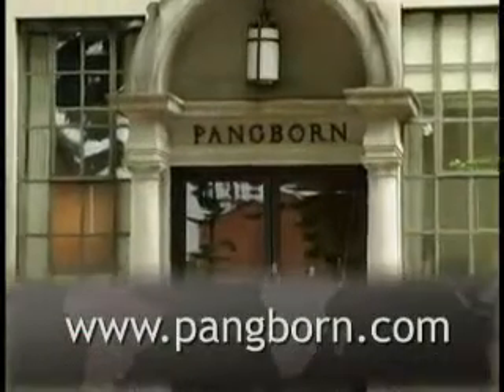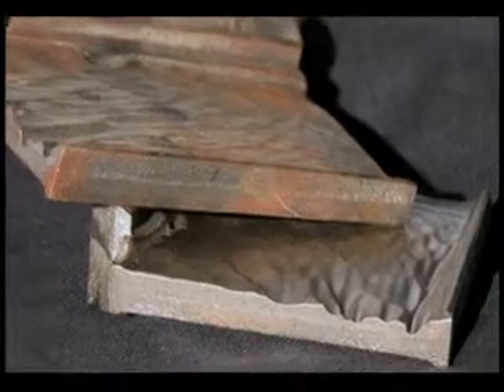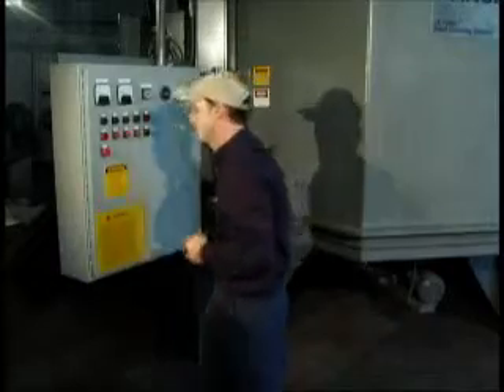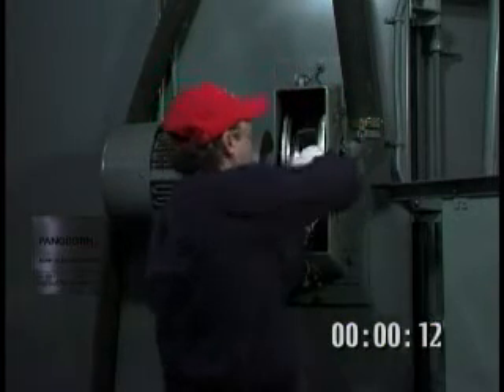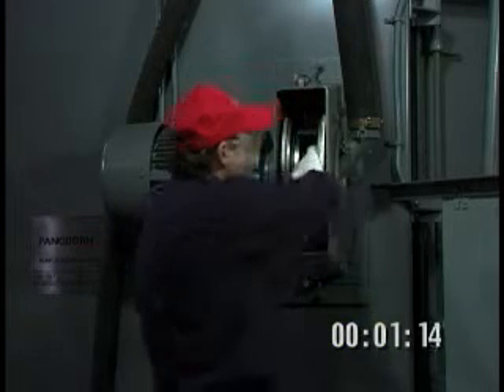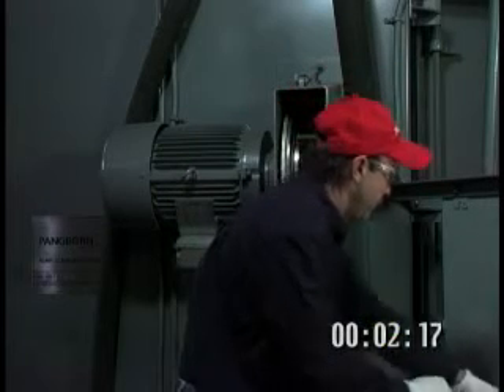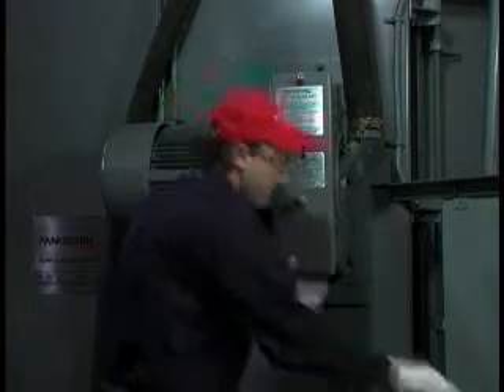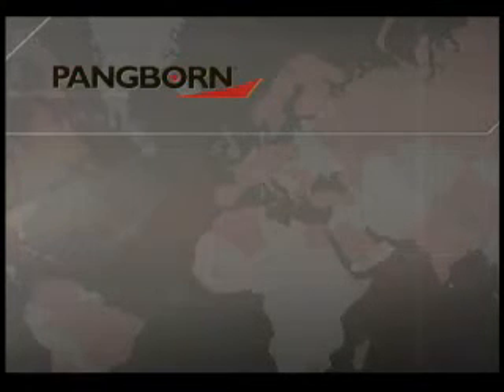RIM-LOC Wheel Quick Vane Change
Discover how quickly and efficiently vanes can be changed on Pangborn Group's RIM-LOC wheel.